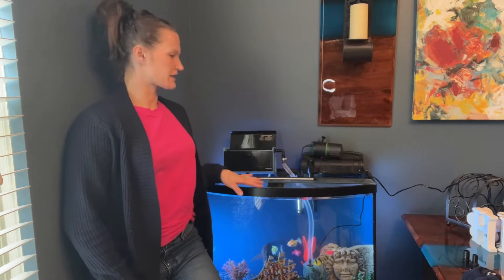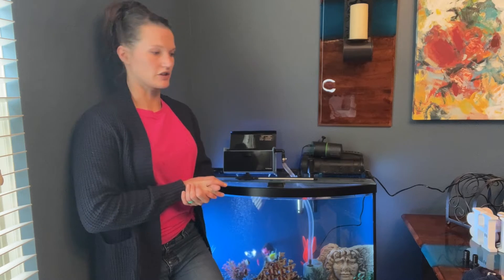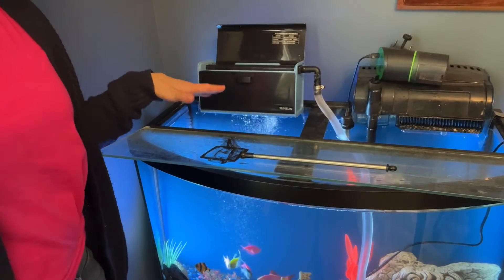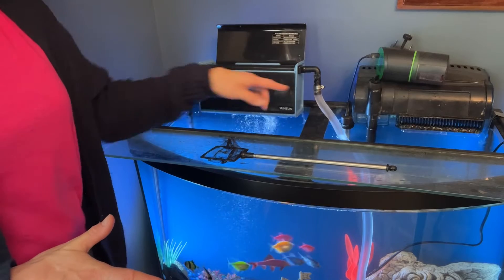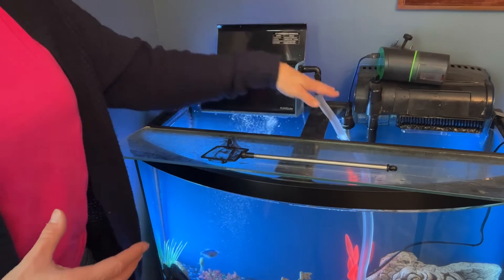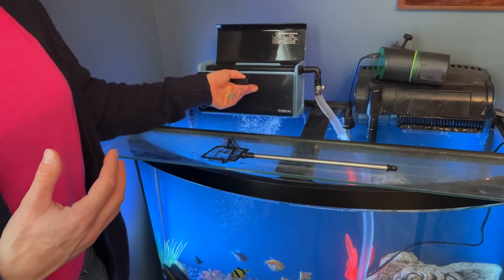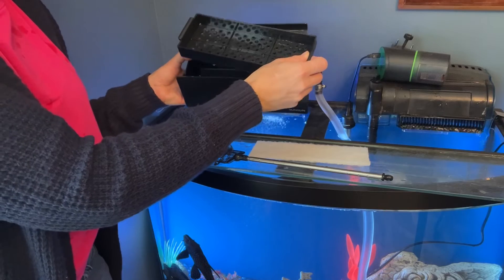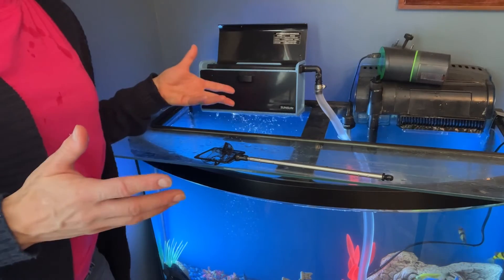Fish Tank Filter Waterfall Flow Fliter Box, Fountain Pump, High Lift Submersible Water Pump,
Please note that this filter box needs to be used with a water pump, submersible pump or other air pump. This filter box only comes with a 0.5M water pipe and a piece of filter cotton, and the filter medium needs to be purchased separately.
[Fixed Buckle and Three Gears Adjustable] Suitable for open fish tank.The fixed buckle can clamp the glass with a thickness of 5-14mm. Please pay attention to whether your fish tank glass belongs to this range. According to the height of the fish tank, adjust the appropriate position to fix.
LIFT COVER + DRAWER TYPE; multiple filtration and fast water purification; efficient cultivation of bacteria; triple filtration makes the effect even better; easier to maintain water quality.
Easy to USE---Open the cover, place the filter cotton, and check the connection of the scatter water pipes; Open the drawer, put in the filter material and lay it out, the filter material is generally no higher than the water outlet; Install the fixing clips, and select the height to hang according to your needs, and tighten the screws;Choose the right water pump connection to use.